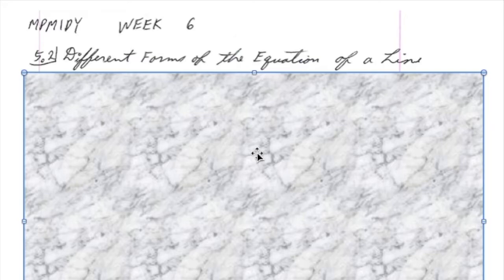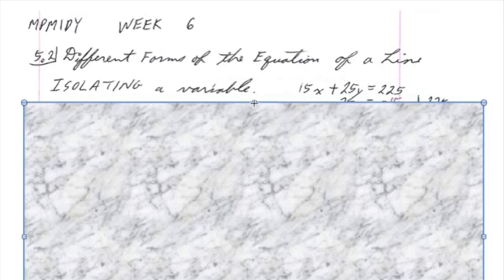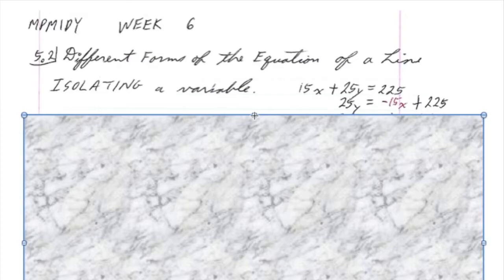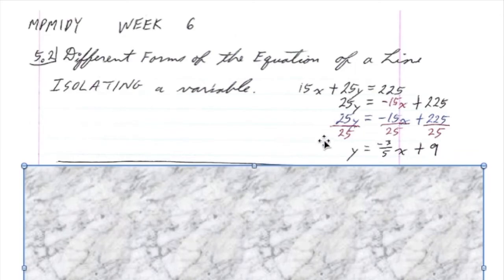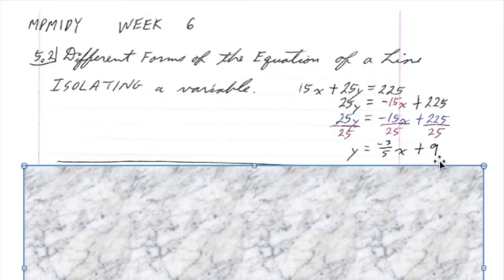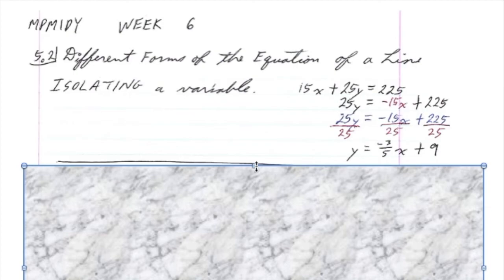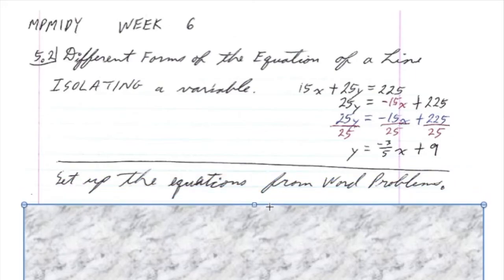MPM1DY Week 6 Section 5 2